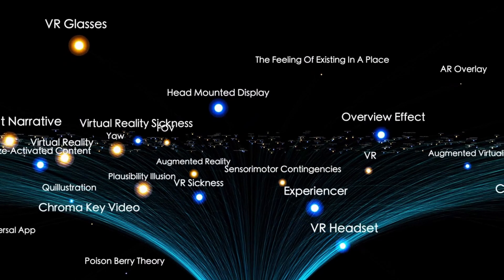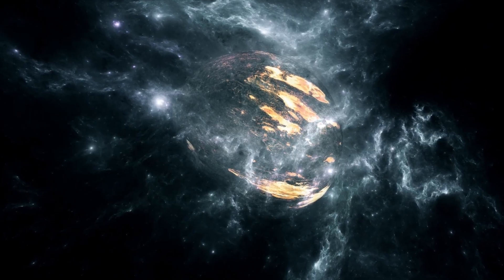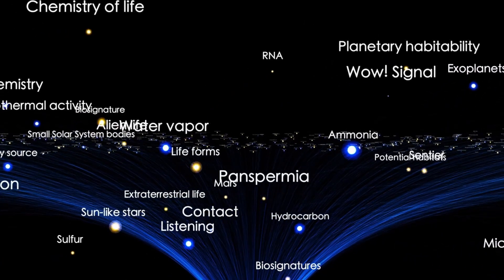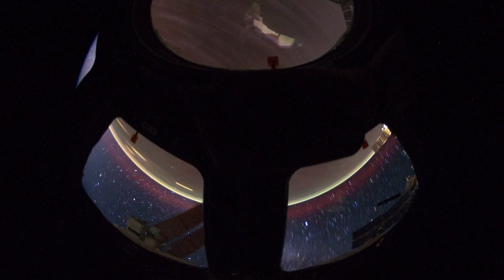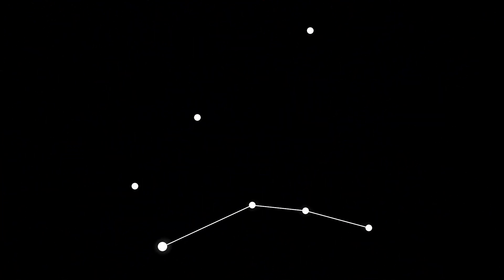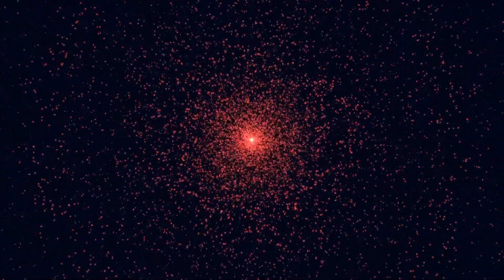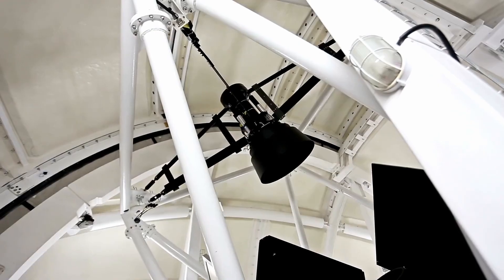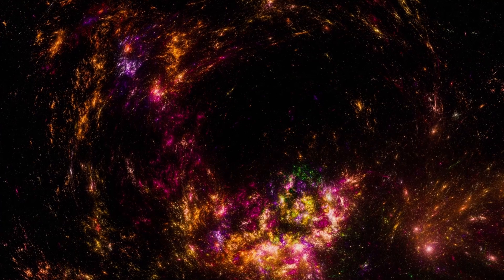James Webb Telescope FINALLY Found What NASA Was Looking for Behind Betelgeuse